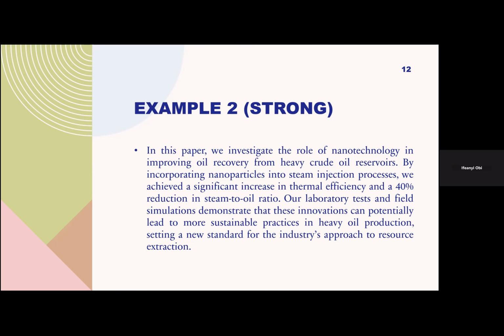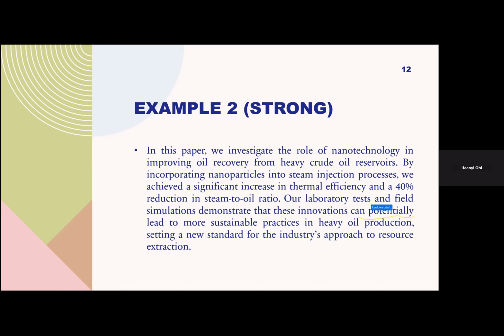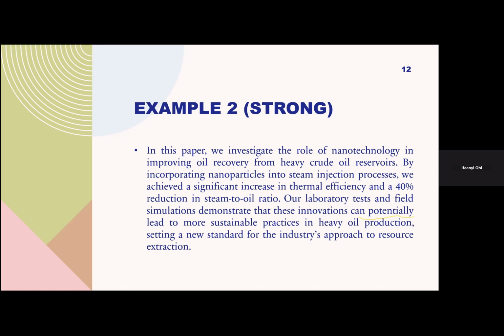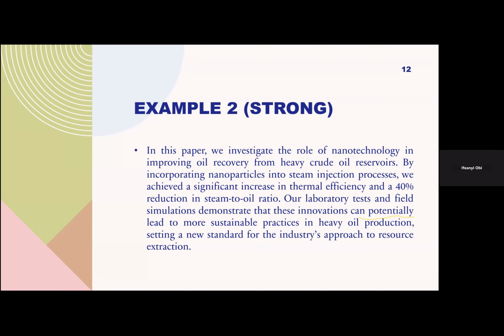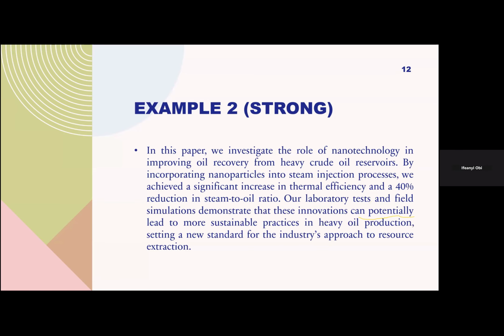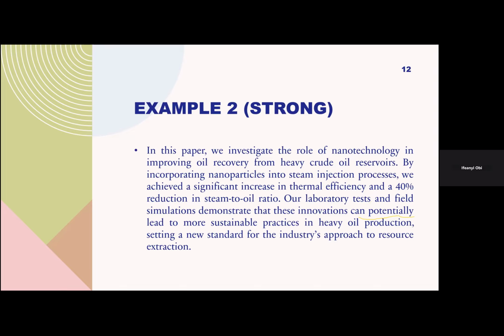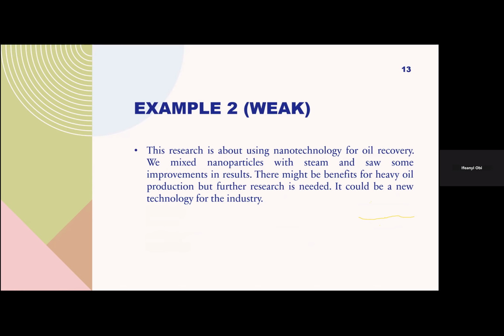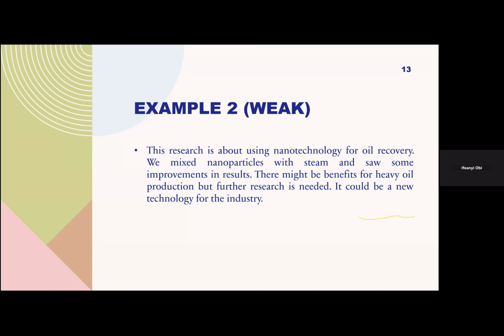Abstract Writing Pt 6: Strong vs Weak Abstracts - Sample 2